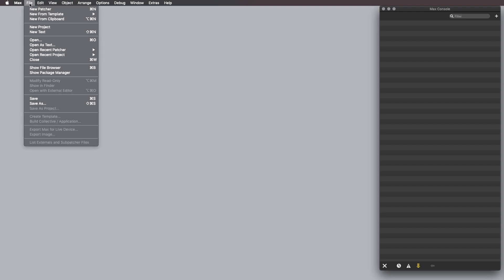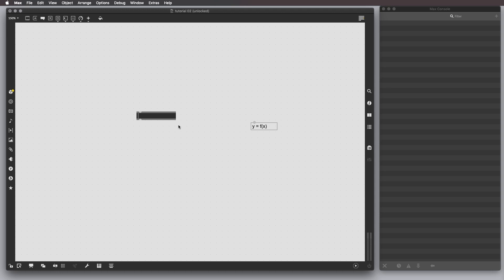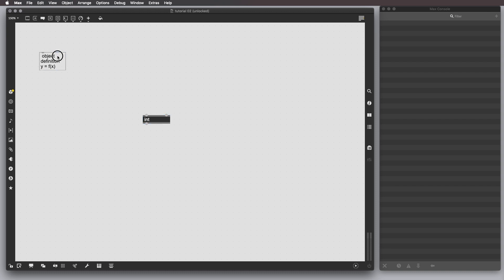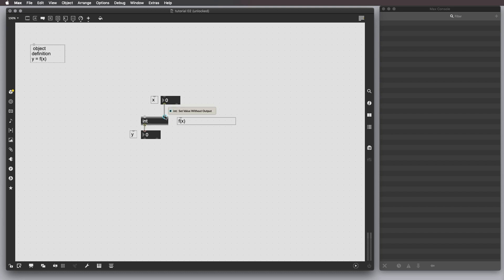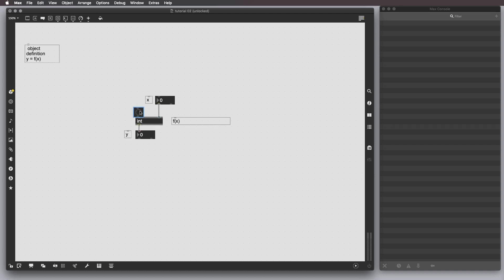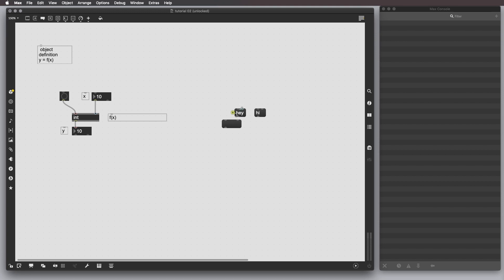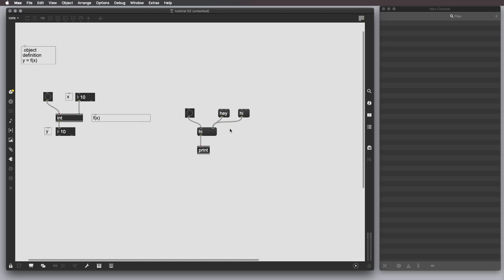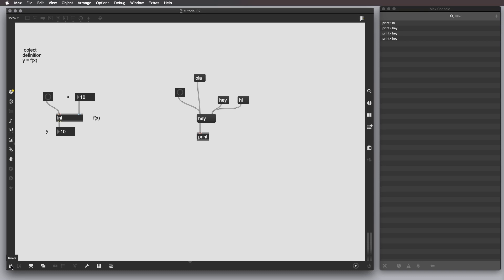Max/MSP Tutorial 02 - Anatomy of an object | by Marco Accardi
In this video, Marco explains how an object works and its anatomy.